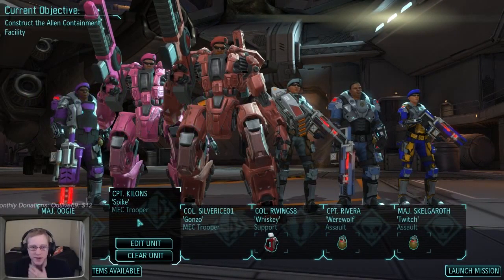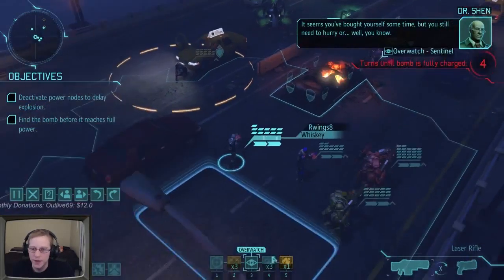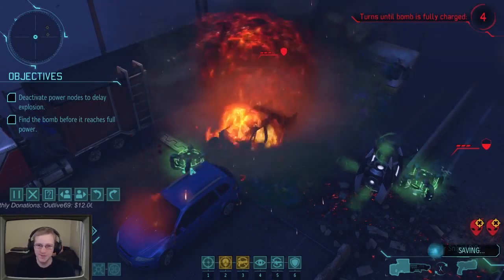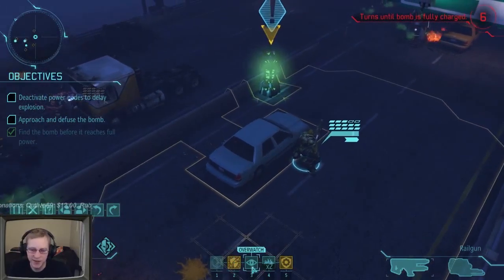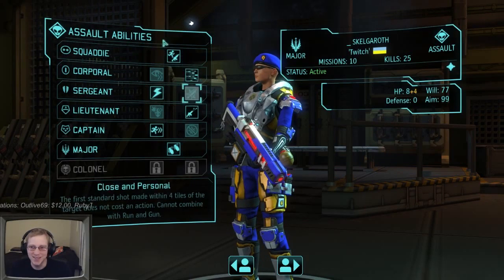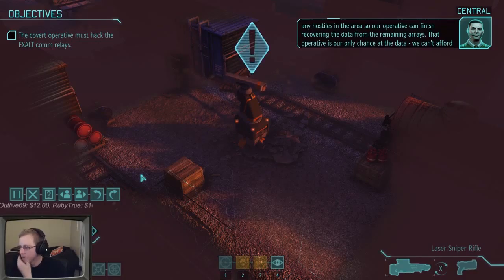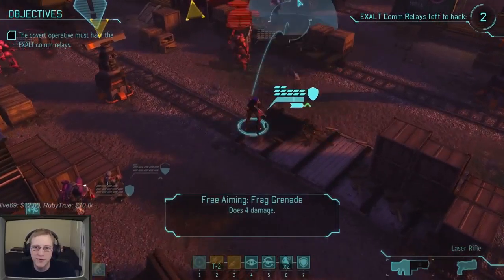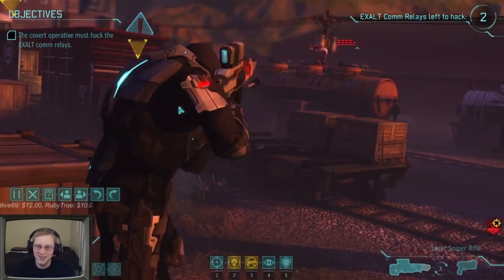XCOM - Enemy Within Episode 17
Join me Gillmantech as I play XCOM - Enemy Within.  We shall prevail at sending the alien invasion into the abyss! This has been cut from my Twitch stream